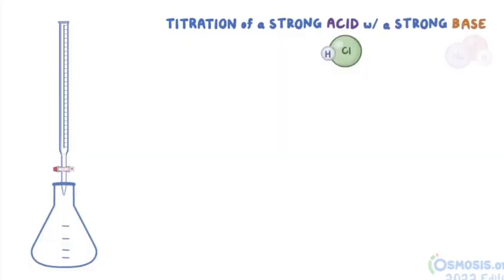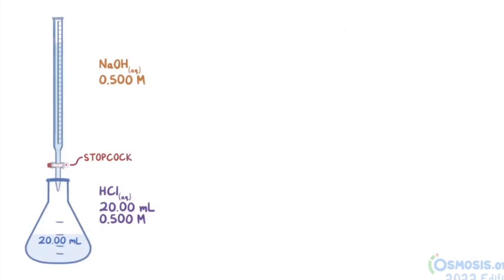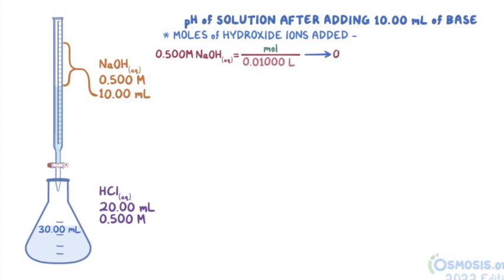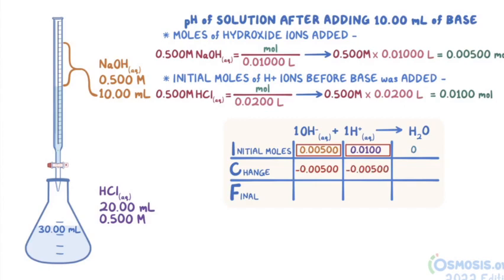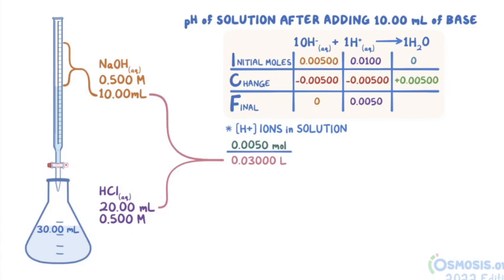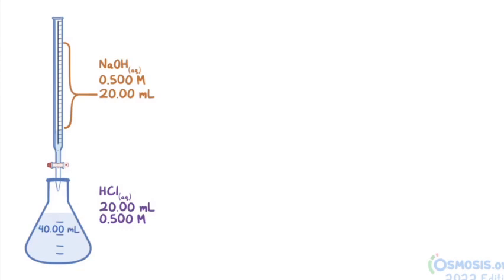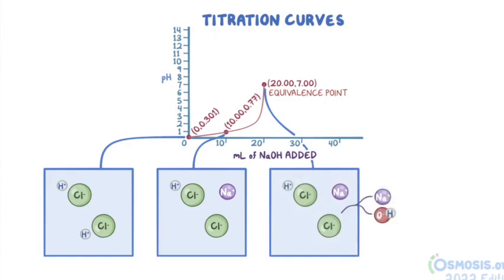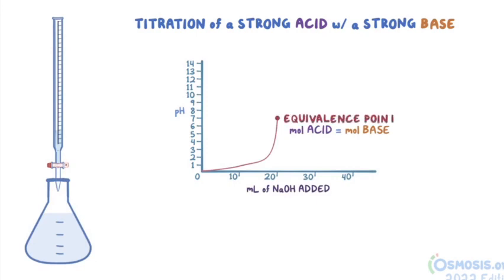Strong acid and strong base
Titration of strong acid vs strong base
Titration Curves